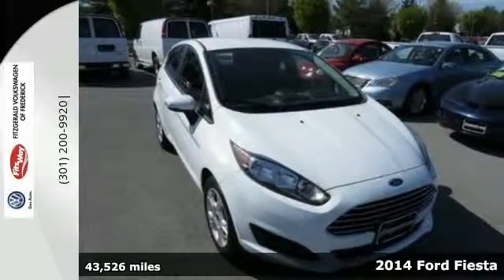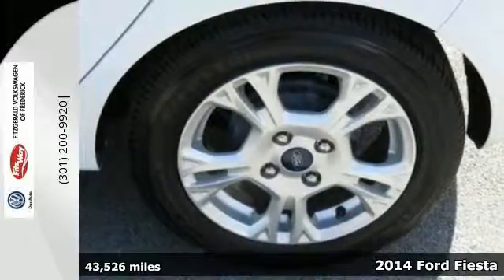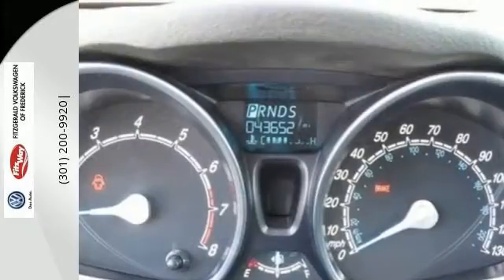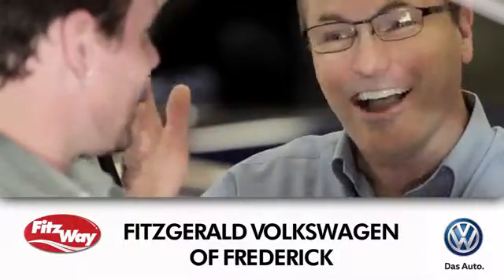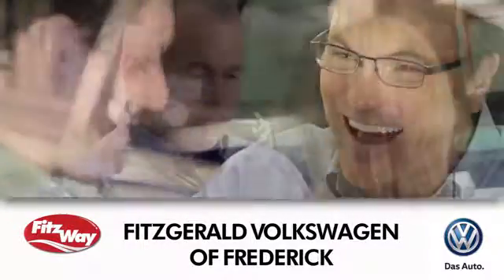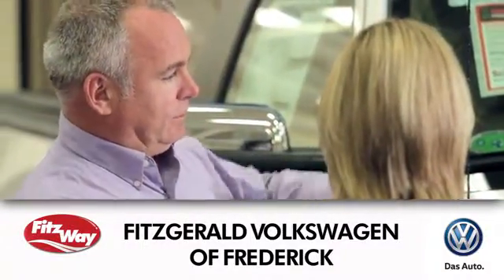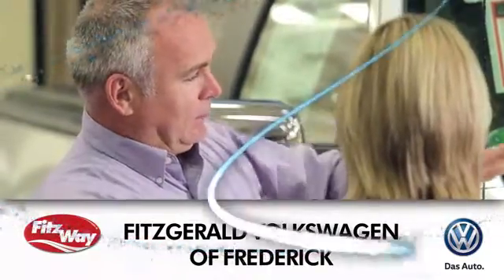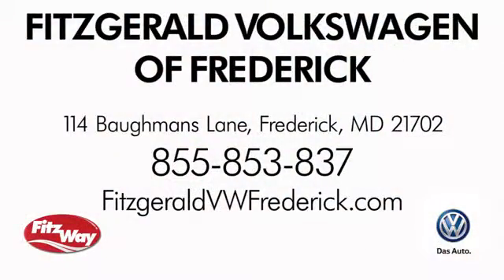Used 2014 Ford Fiesta Gaithersburg MD Frederick, MD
Year: 2014
Make: Ford
Model: Fiesta
Trim: SE
Engine: 4 Cyl - 1.6 L
Transmission: other
Color: Oxford White
Mileage: 43526
Stock #: LA00612
VIN: 3FADP4EJXEM200612

Address:
114 Baughmans Lane